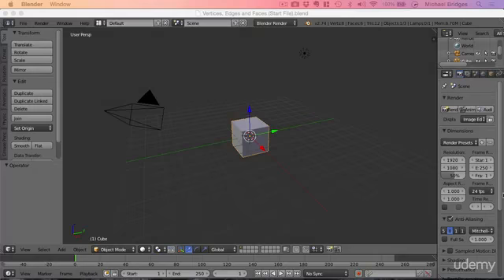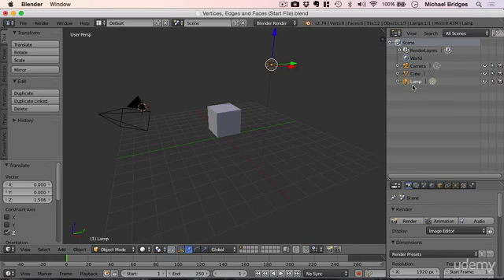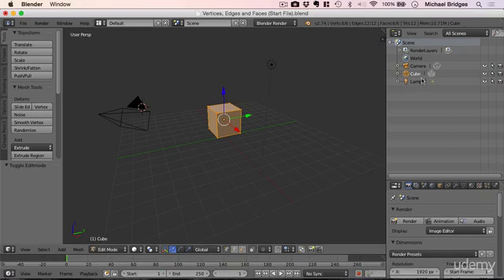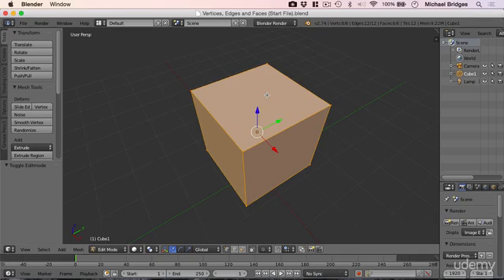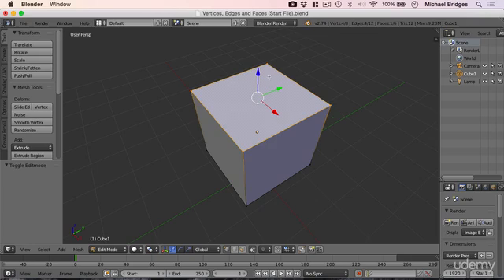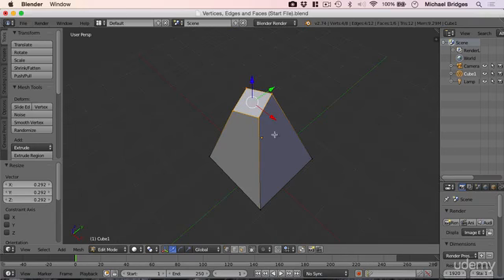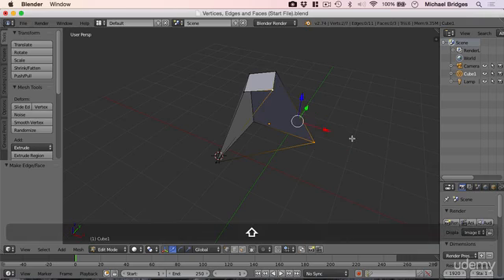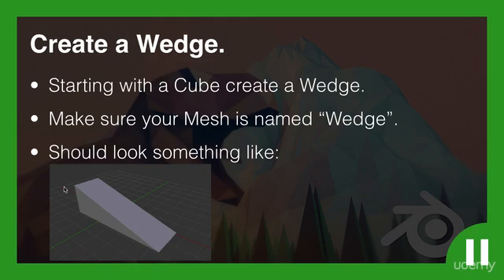Vertices, Edges and Faces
Learn 3D Modelling - The Complete Blender Creator Course
Use Blender to create beautiful 3D models for video games, 3D printing, house design etc. No prior knowledge required.